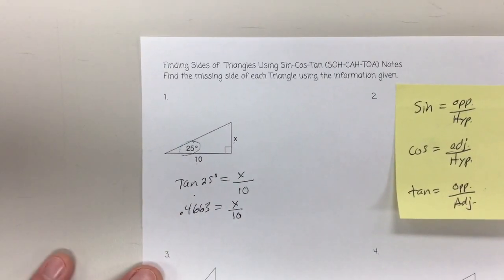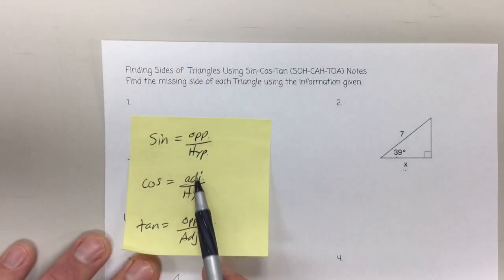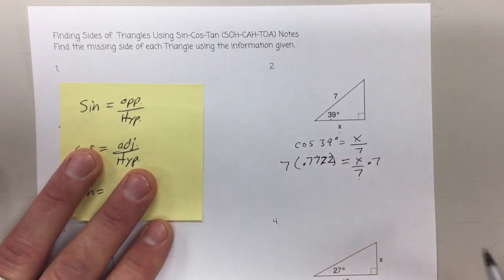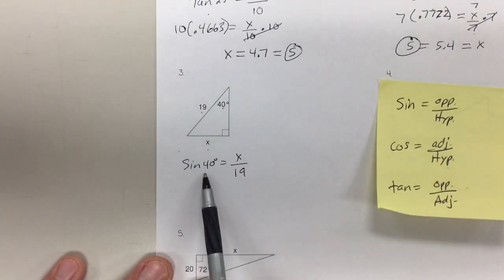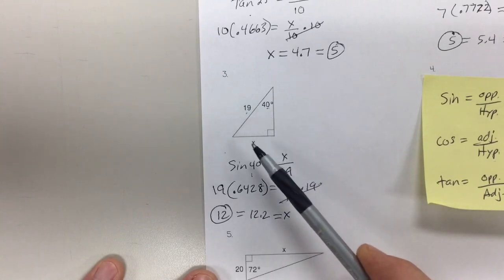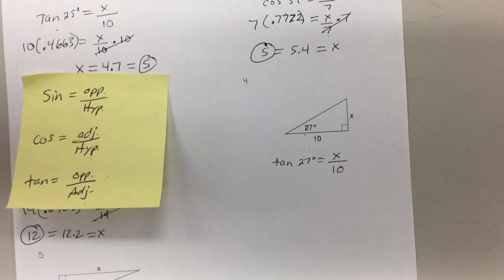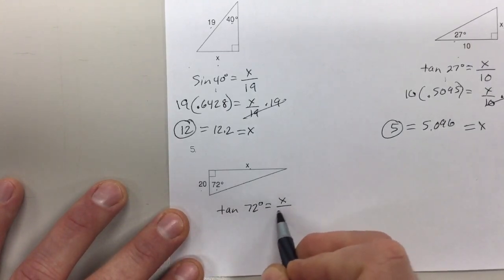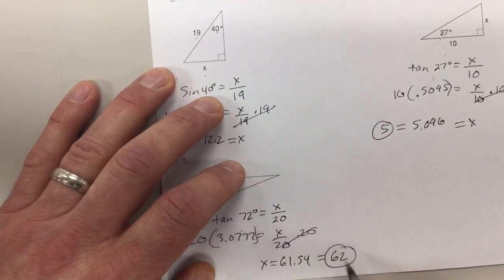Finding Sides of Right Triangles Using Sin-Cos-Tan